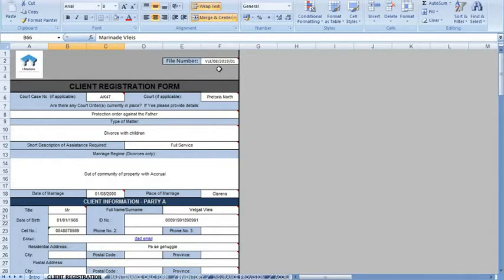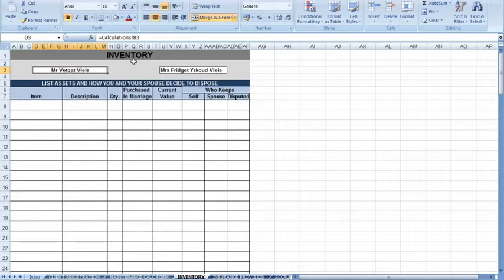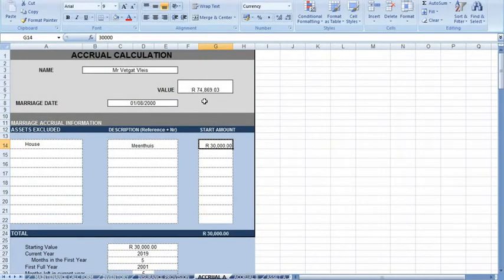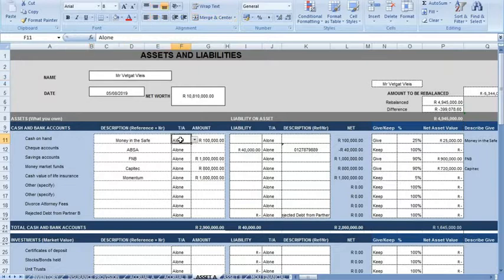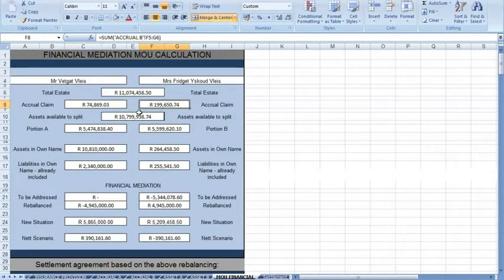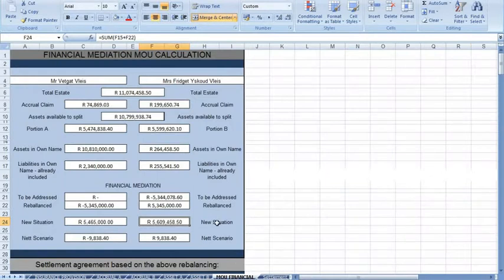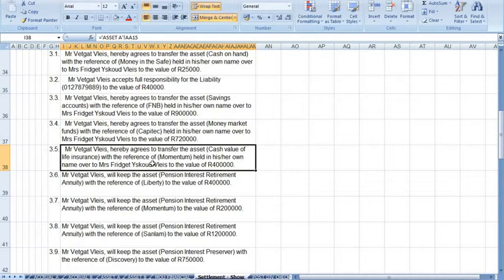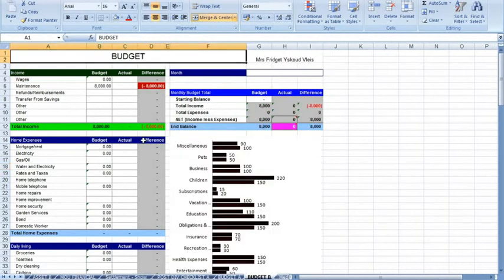i Mediate Financial Tool Divorce